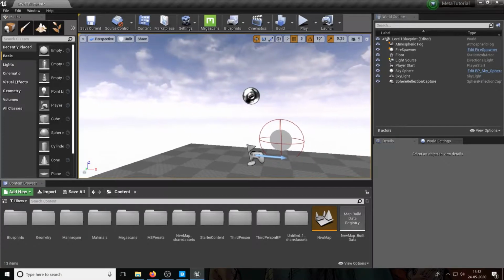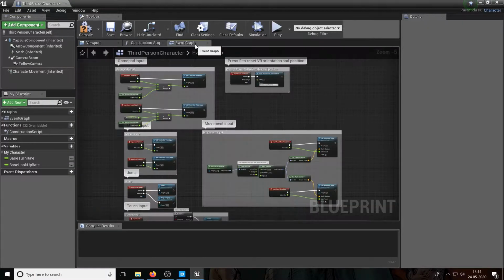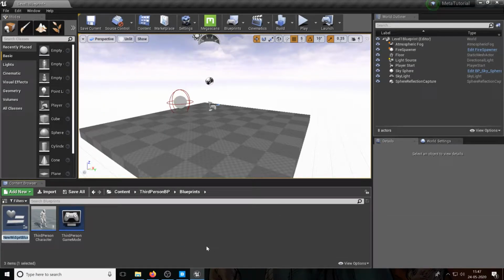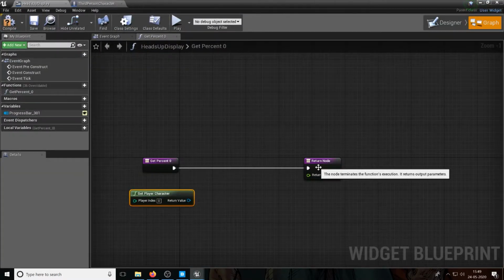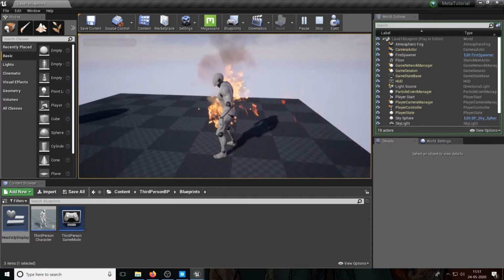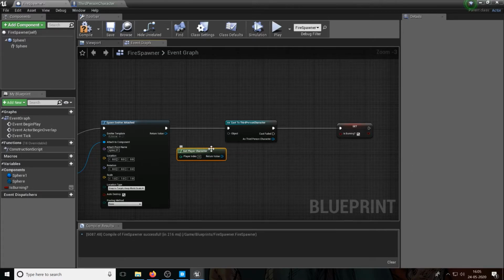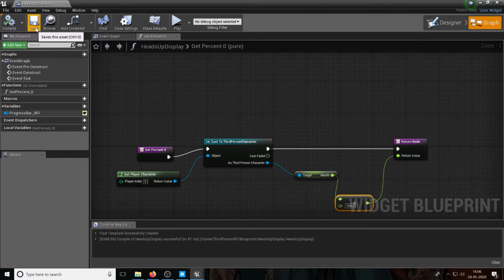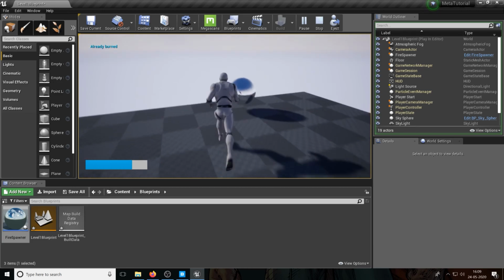Game and Experience Design #22: Health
For a distraction free viewing experience, Download the Avalon Meta App now:
This episode teaches how to create the variable of health using the third person template and more.